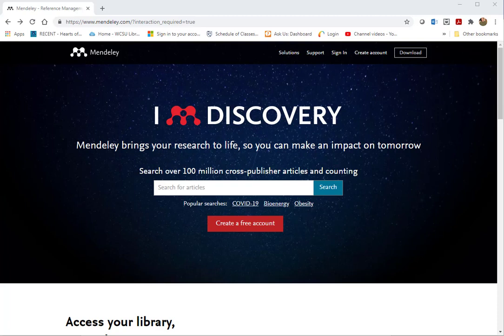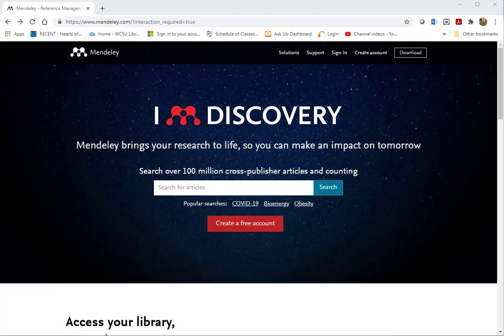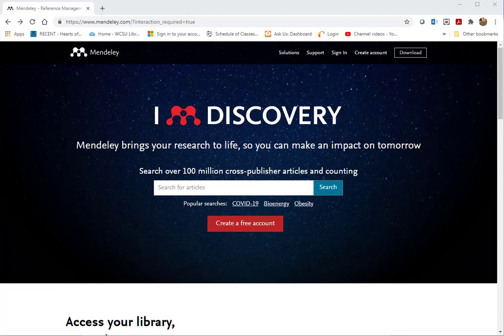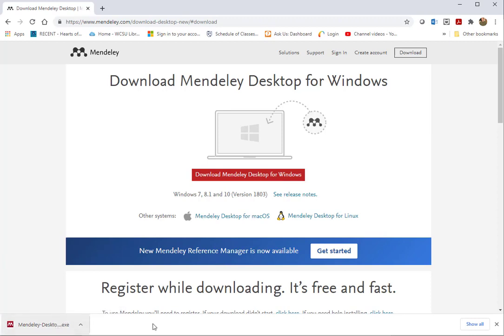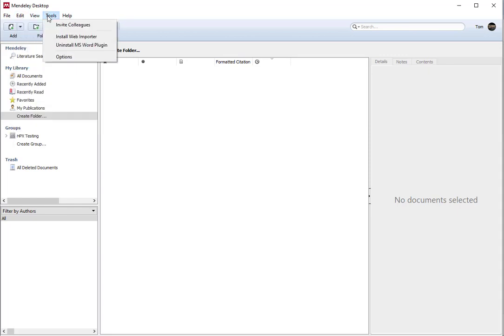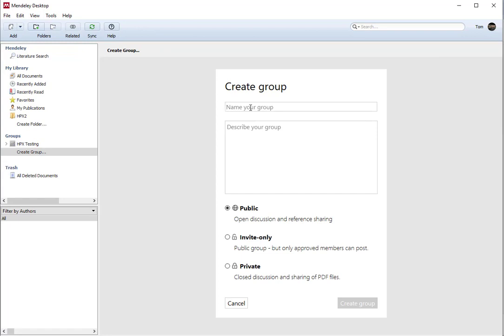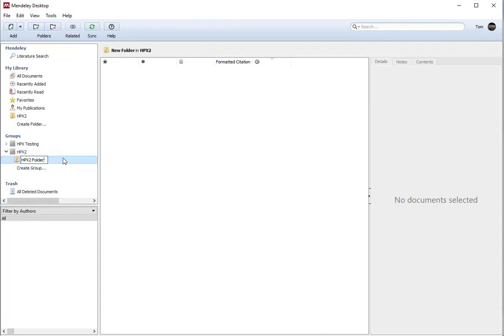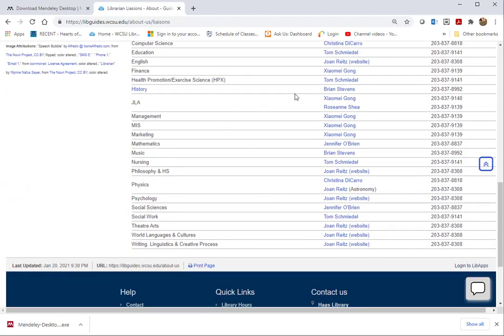Introduction to Mendeley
WCSU Librarian, Thomas Schmiedle, introduces viewers to the free citation management tool, Mendeley.